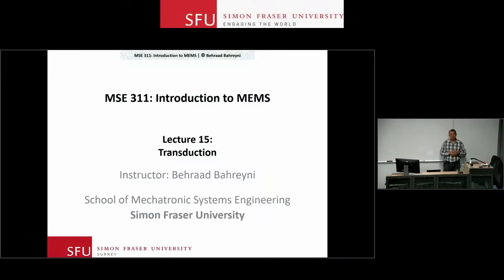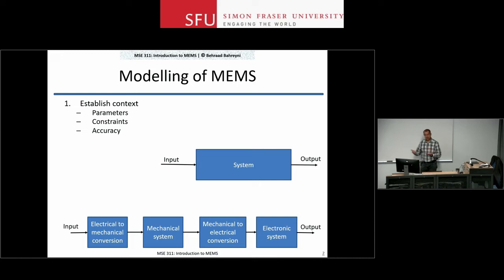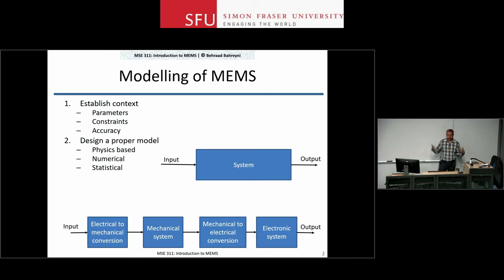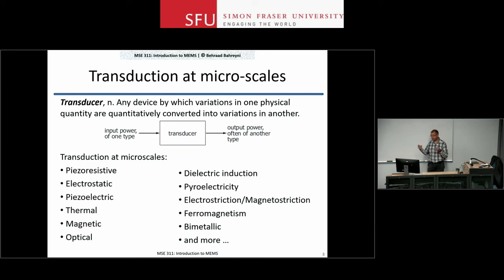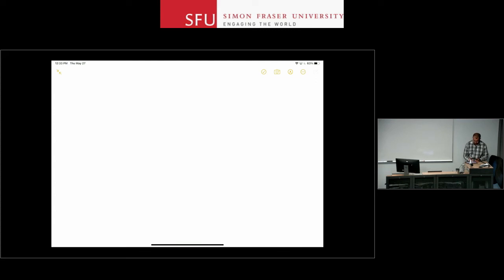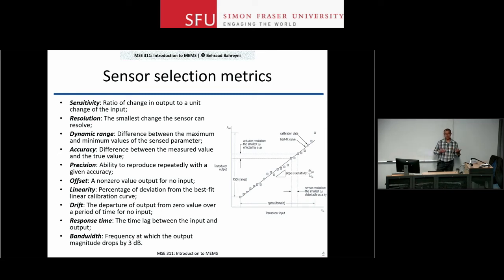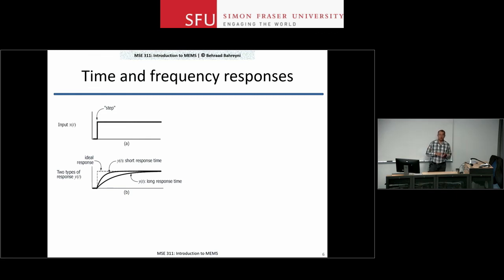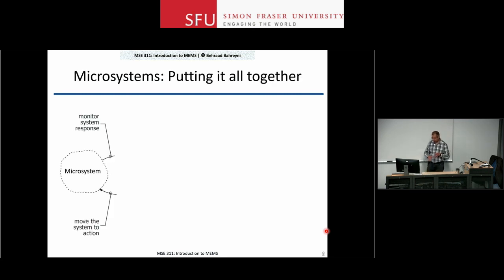Lecture 14: Energy transduction